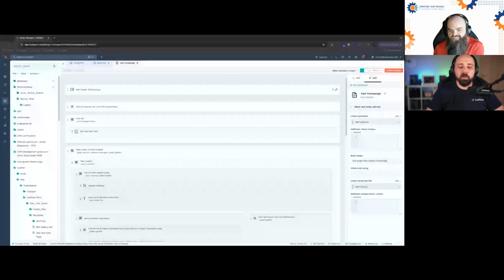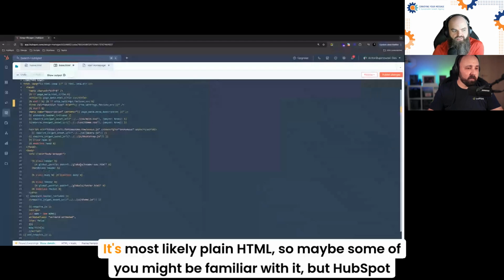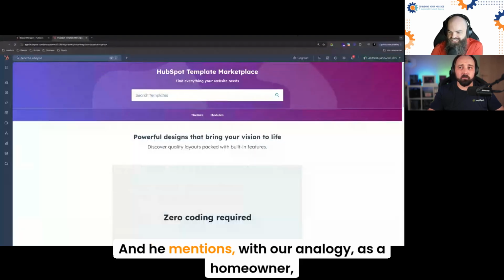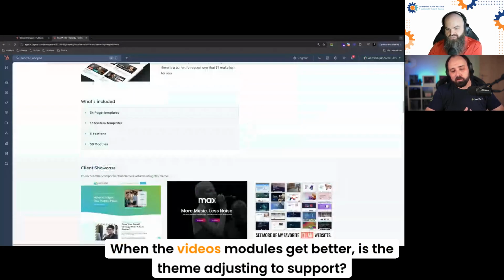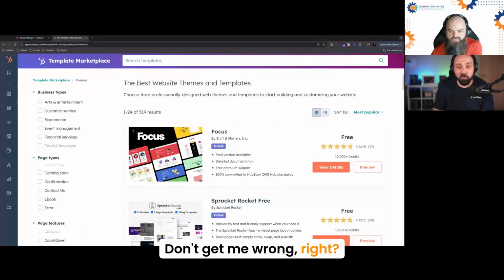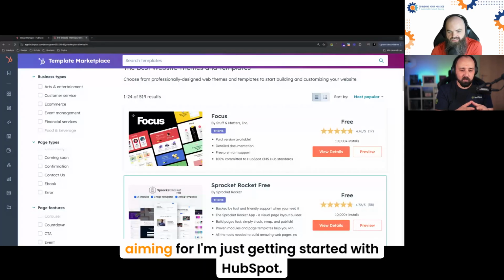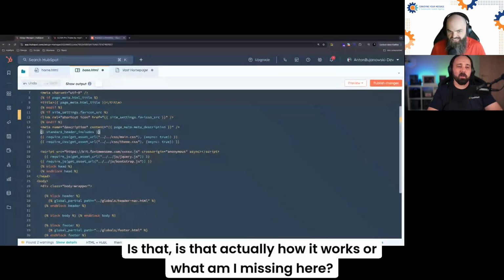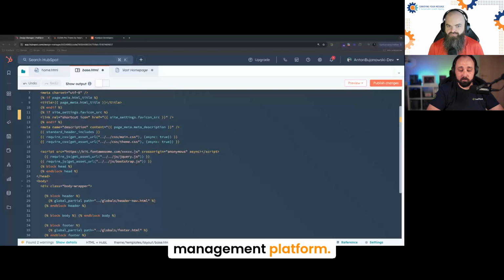Let's Build HubSpot Websites with Anton Bujanowski - Understanding Themes, Templates, and Modules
Summary

This conversation is a discussion about themes, templates, and modules in HubSpot CMS. The hosts explain the importance of understanding these building blocks when building a website in HubSpot. They use the analogy of a house to explain the concepts: themes are like the house, templates are the building blocks or floor plan, and modules are the furniture. They discuss the benefits of using themes in HubSpot, such as scalability, maintenance-free updates, and personalized website experiences. They also mention the HubSpot template marketplace, where users can find pre-built themes to download or buy. The conversation concludes with a mention of the HubSpot developer community and the upcoming topic of custom modules.

Takeaways

Understanding themes, templates, and modules is crucial when building a website in HubSpot CMS.
Themes in HubSpot offer scalability, maintenance-free updates, and personalized website experiences.
The HubSpot template marketplace provides a wide range of pre-built themes to choose from.
The HubSpot developer community is a valuable resource for getting help and learning more about website development in HubSpot.
Custom modules allow for more advanced personalization and functionality in HubSpot websites.